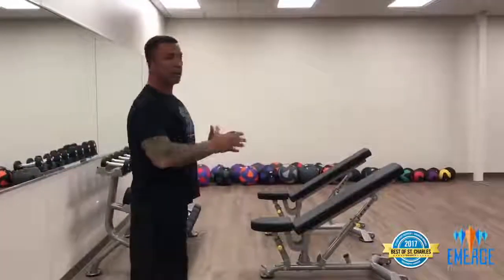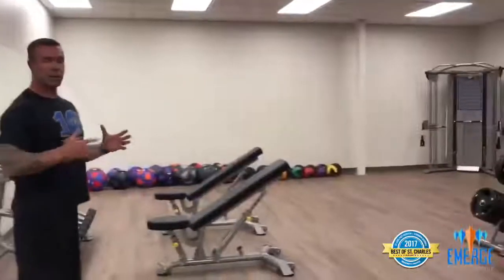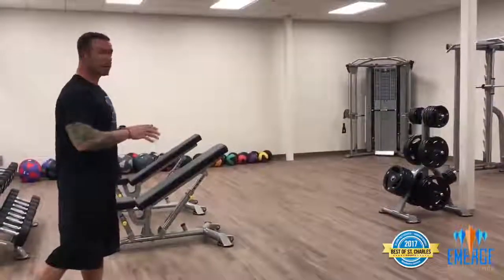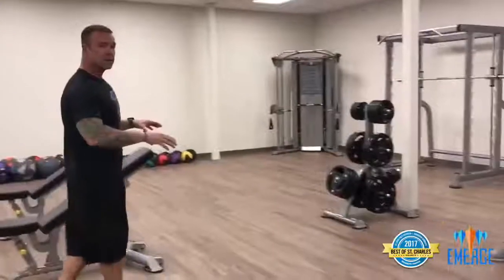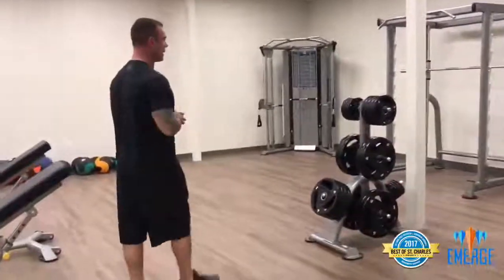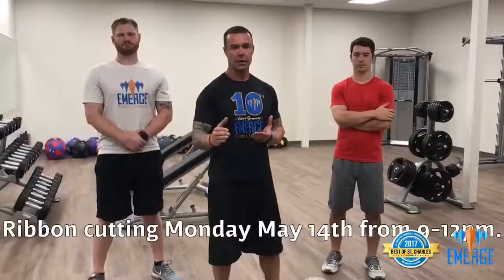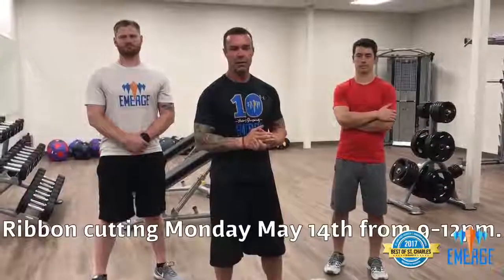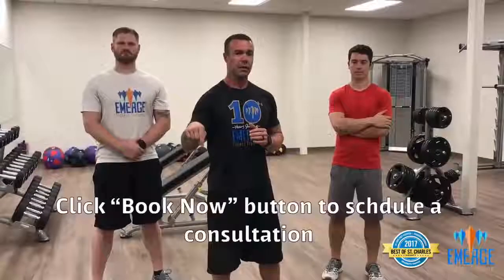Emerge Fitness in Bogey Hills Country Club!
Meet the coaches from Emerge Fitness Training. They are available to our members to help with golf performance training or training for ANY fitness goals. VIDEO BY EMERGE FITNESS TRAINING.